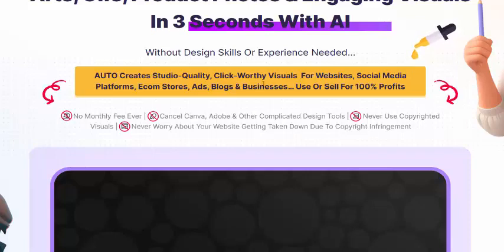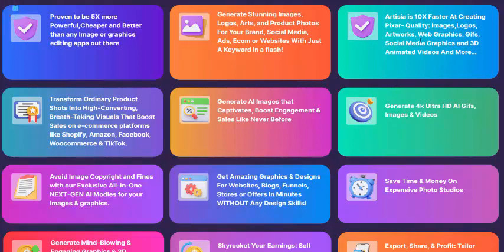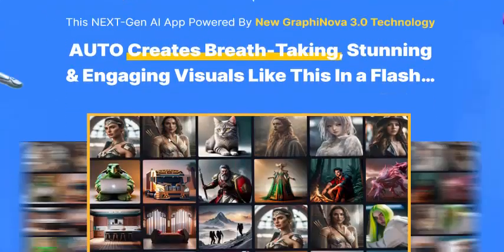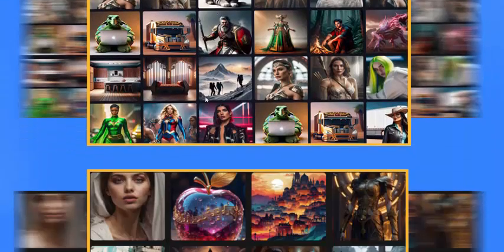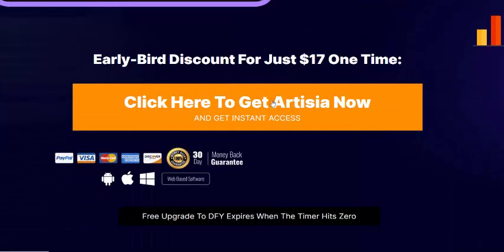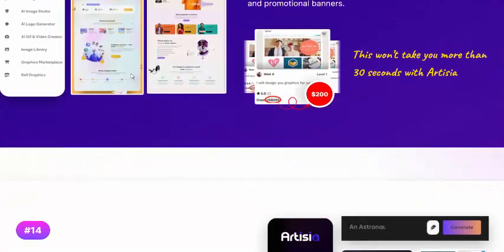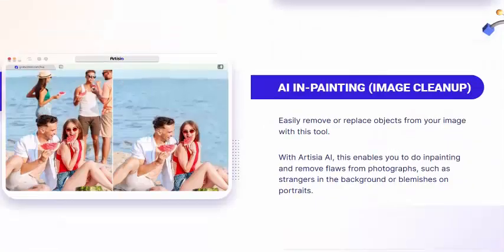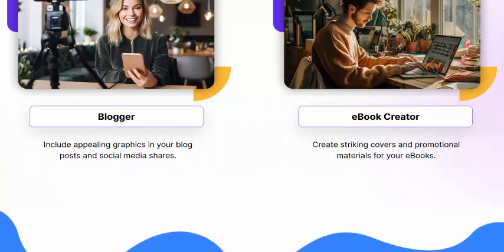Artisia Review - AI Image Studio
Artisia - AI Image Studio

*** Artisia Review- Introduction

Well come to my Artisia Review post.
Brand New “GraphiNova 3.0  AI Technology” App. New GraphiNova 3.0 Technology App Transforms Words into Breathtaking Images, Arts, Product Photos & Engaging Visuals In 3 Seconds With AI

Transform Words into Breath-Taking Images, Arts, Gifs, Product Photos & Engaging Visuals In 3 Seconds With AI

Without Design Skills Or Experience Needed…

AUTO Creates Studio-Quality, Click-Worthy Visuals  For Websites, Social Media Platforms, Ecom Stores, Ads, Blogs & Businesses… Use Or Sell For 100% Profits.

*** Artisia Review- WHY YOU’LL LOVE Artisia

*Proven to be 5X more Powerful,Cheaper and Better than any Image or graphics editing apps out there

*Generate Stunning Images, Logos, Arts, and Product Photos For Your Brand, Social Media, Ads, Ecom or Websites With Just A Keyword in a flash!

*Artisia is 10X Faster At Creating Pixar- Quality: Images,Logos, Artworks, Web Graphics, Gifs, Social Media Graphics and 3D Animated Videos And More…

*Generate AI Images that Captivates, Boost Engagement & Sales Like Never Before

*Transform Ordinary Product Shots Into High-Converting, Breath-Taking Visuals That Boost Sales on e-commerce platforms like Shopify, Amazon, Facebook, Woocommerce & TikTok.

*Generate 4k Ultra HD AI Gifs, Images & Videos

*Get Amazing Graphics & Designs For Websites, Blogs, Funnels, Stores or Offers In Minutes WITHOUT Any Design Skills!

*Avoid Image Copyright and Fines with our Exclusive All-In-One NEXT-GEN AI Modles for your Images & graphics.

*Save Time & Money On Expensive Photo Studios

*Skyrocket Your Earnings: Sell your designs and earn up to $400 daily on platforms like Fiverr!…

*Generate Mind-Blowing & Engaging Graphics & 3D Animated Videos Using Our Ready-made 1000+ Stunning Video Templates…

*Export, Share, & Profit: Tailor designs, export in various formats, and sell premium templates to dazzle your audience!

*Intuitive Drag and Drop Video Editor

*Remove Backgrounds From Images & Video Instantly……

*Built-In AI Stock Media Library: Add Limitless AI Content Like AI Images, Backgrounds, Music, Gifs and Animation to your Videos.

*No Tech Skills or Experience – Anyone Can Do This!

*No Need To Download, Install, Or Customize – Kickstart In Seconds...

*Rest Easy with Our 180-Day Money Back Guarantee – We've Got You Covered!
*** Artisia Review- How Can Make Money With Artisia

#1-Create Social Media Graphics
Craft engaging visuals for posts, stories, and covers on platforms like Facebook, Instagram, Twitter, and LinkedIn
$595 for something that takes just seconds to do with Artisia

#2-Craft Engaging Social Media Video Content
Artisia can help in creating short video clips, reels, and stories optimized for various social media platforms.
Make $1,200 like Tom here in just minutes using Artisia

#3-Design Compelling Ad Campaigns
Generate eye-catching graphics for online advertising on platforms like Google Ads, Facebook Ads, and Instagram Ads.
Rameez would wish he knew about Artisia

#4-Produce Stunning Website Graphics
Design banners, headers, and other visuals to enhance the look and feel of your website.
The easiest $500 you’re ever going to make

#5-Craft Engaging Email Campaigns
Create attention-grabbing visuals for email marketing campaigns, including headers, graphics, and promotional materials.
Artisia turns you into Justin’s main competitor overnight

#6-Design Logo Variations
Generate different versions of logos for various applications and platforms.
$550 for a 30 seconds task using Artisia

#7-Design Product Mockups
Showcase your products or services in a professional and appealing manner.
Design Mockups WITHOUT any design skills using Artisia

#8-Generate eBook & PDF Covers
Design visually appealing covers for eBooks, reports, whitepapers, and other downloadable content.
Another $545 for something you can do in seconds

#9-Create YouTube Thumbnails
Design thumbnails that grab attention and entice viewers to click on your videos.
Avoid paying $595 for thumbnails for your YouTube channel

#10-Craft Compelling Infographics
Communicate complex information in a visually engaging way for social media, blog posts, or presentations.
Do in SECONDS what takes Thomas days